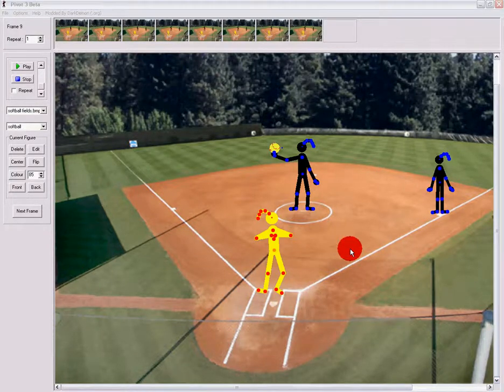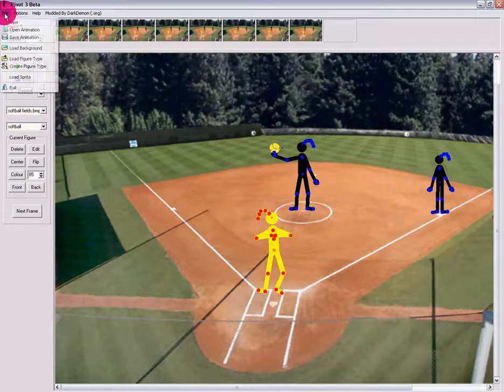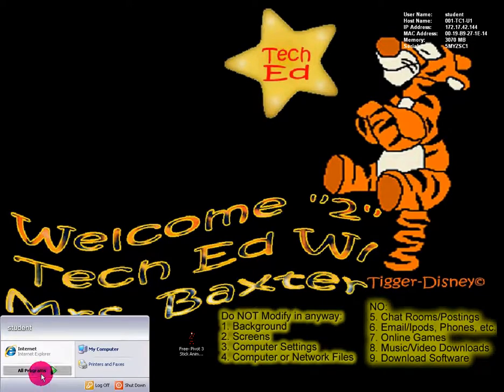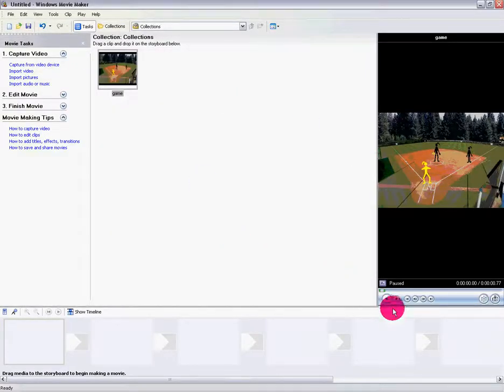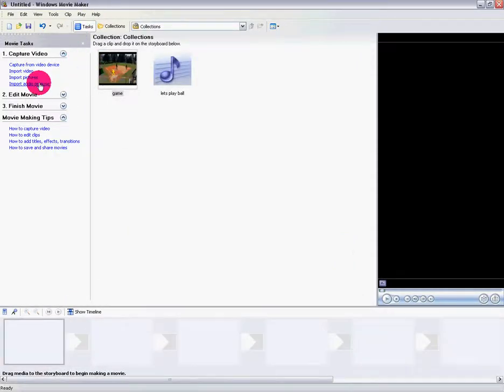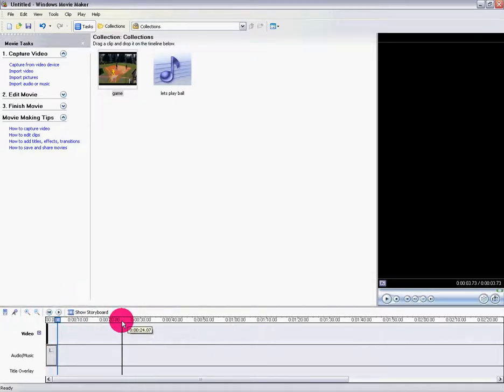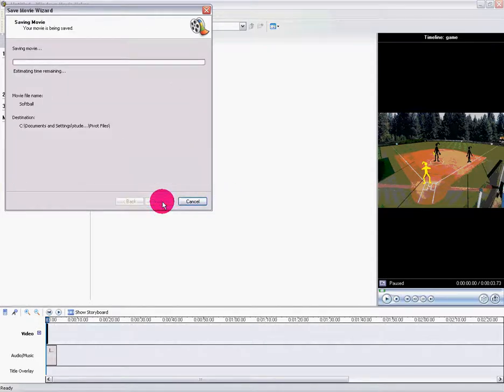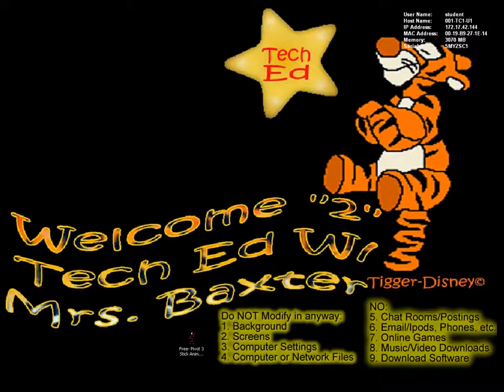Pivot add sound